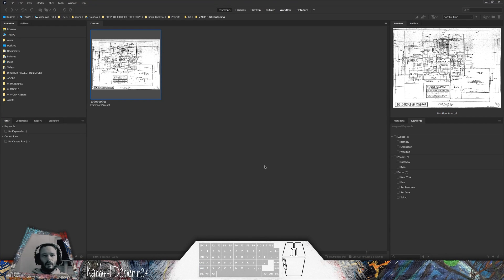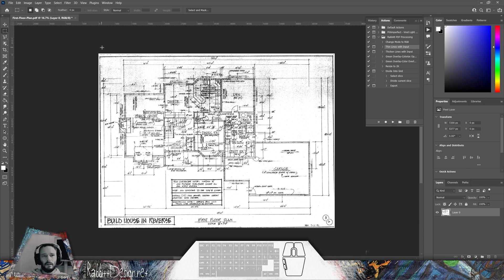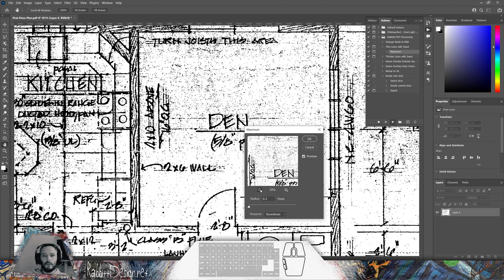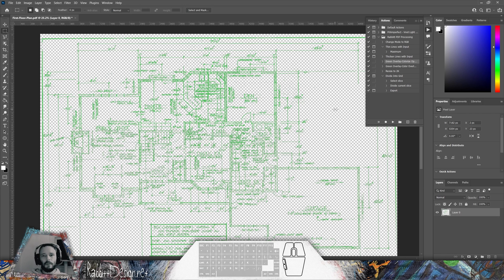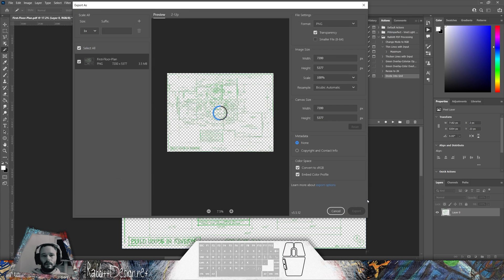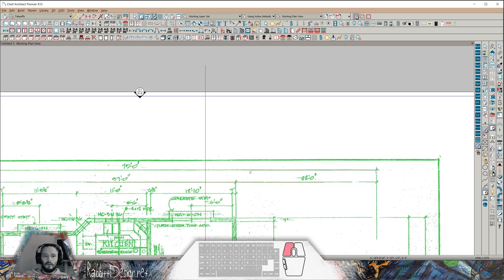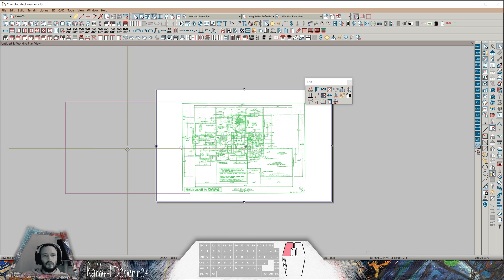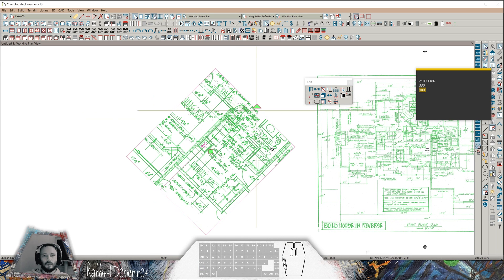Converting PDFs tp PNG overlays for CAD drafting using the supplied action set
In this video we will cover an action set for photoshop. It can be downloaded in the video description. This video goes over photoshop actions for cleaning and prepping PDFs to trace over as PNG files.
Architectural software used is Chief Architect Premiere X-13

0:00 Intro
0:25 Convert to RGB
0:51 Cleaning Noise with Maximum
2:20 Equalize Line Thickness
2:47 Green Overlay With Transparency
3:13 Resolution Adjustment
3:28 Divide into Grid and Export
3:52 Export PNG
4:07 Adobe Bride To Chief Architect
4:16 Scale/Resize in Chief Architect
5:55 Duplication and cropping